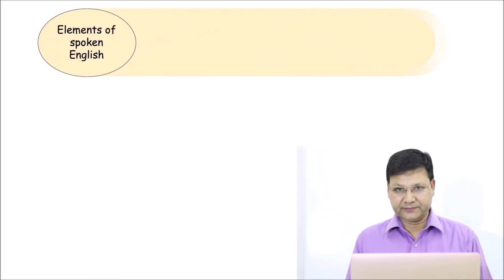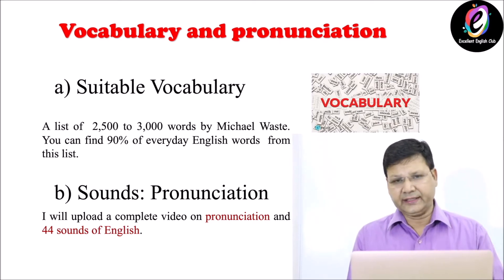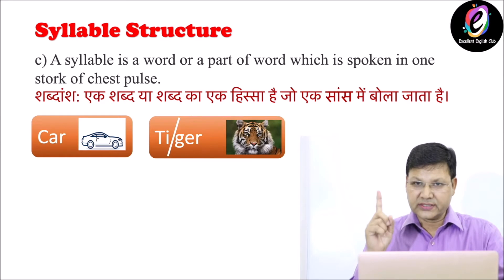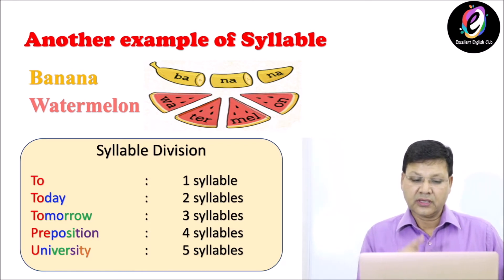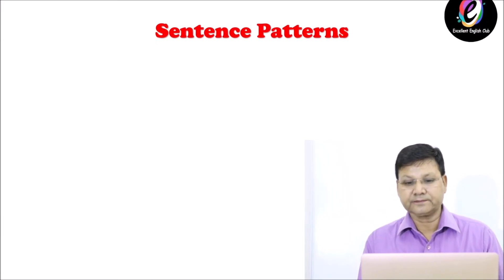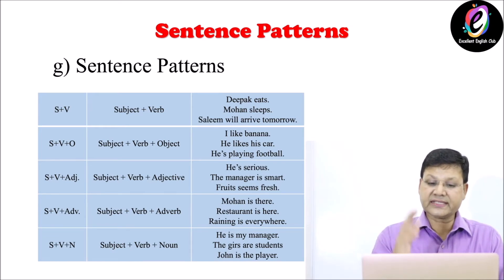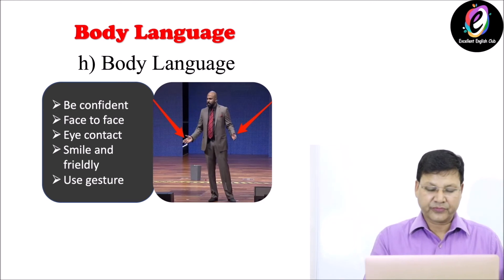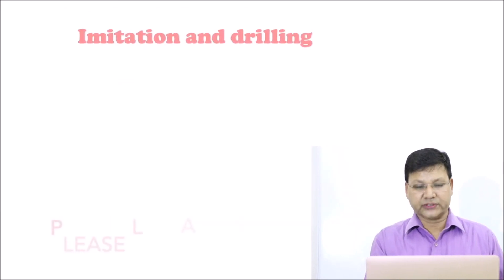Lecture 2 - Elements of spoken English (English Version)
In this lecture I am going to explain Elements of Spoken English which are very useful for learning to Speak English such as:
1. Vocabulary
2. Pronunciation and Sounds
3. Syllable Structure
4. Sentence Patterns
5. Body Language
6. Imitation and Drilling